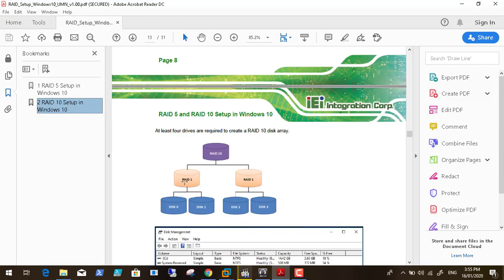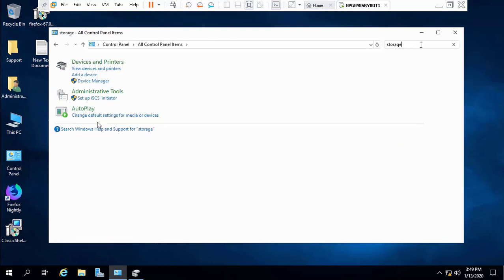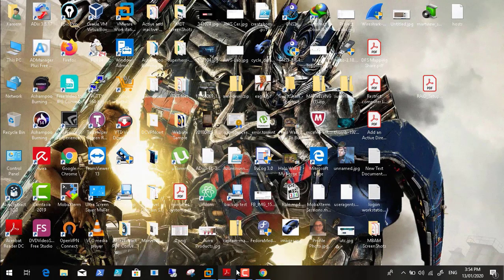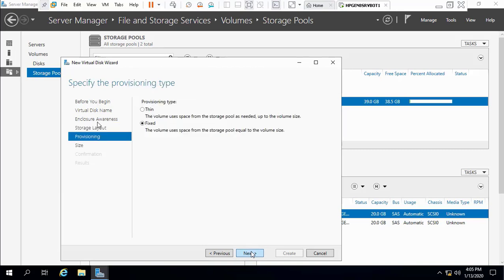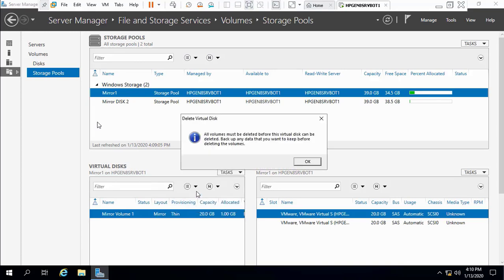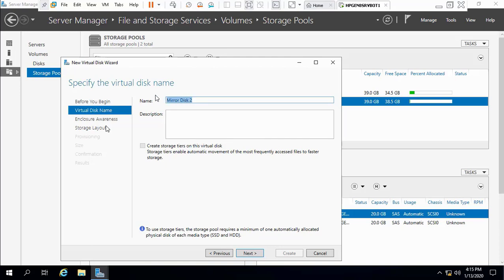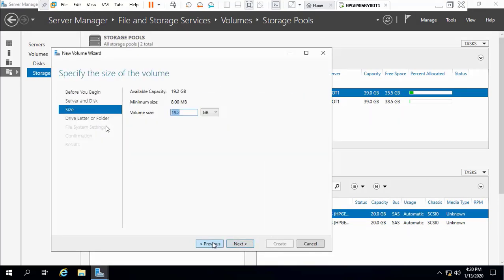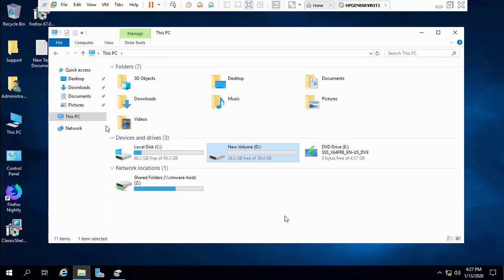RAID 10 The Domain Controller Hardisk Data Volume (English Audio).